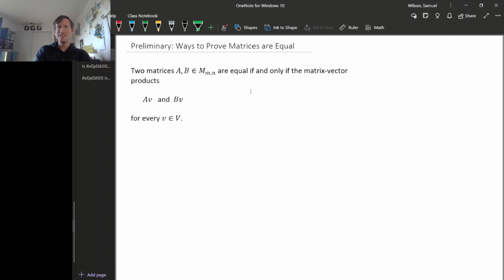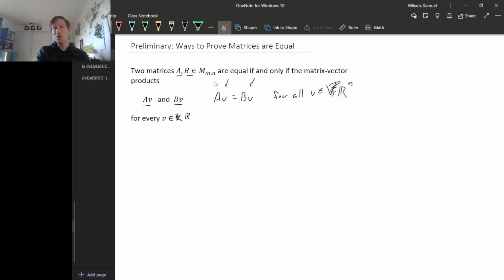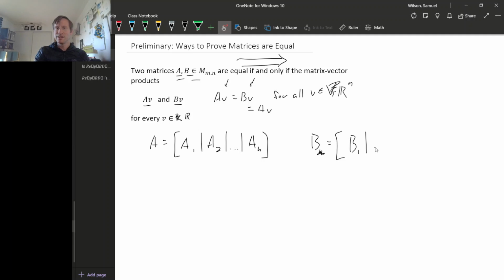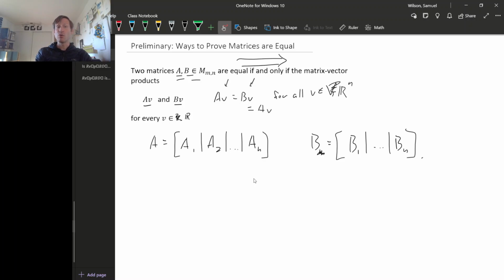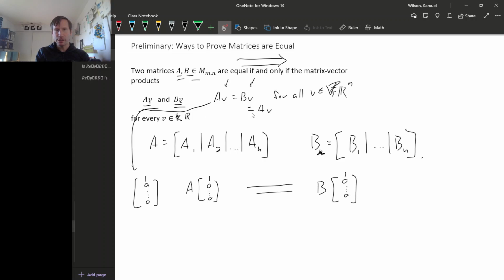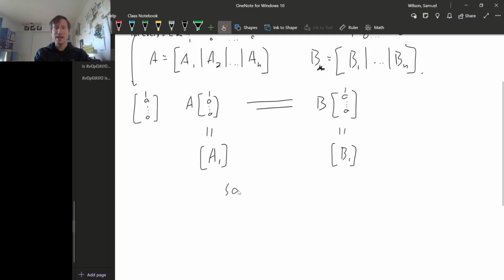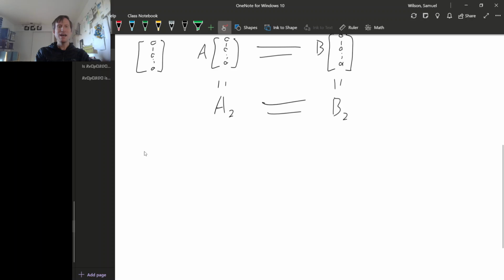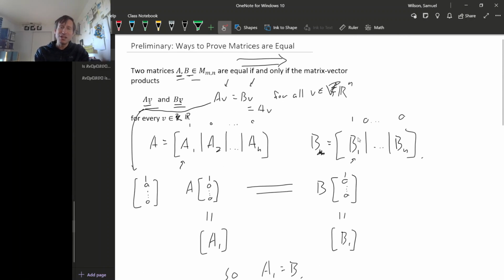Three IV.1 1 - Matrix Equality